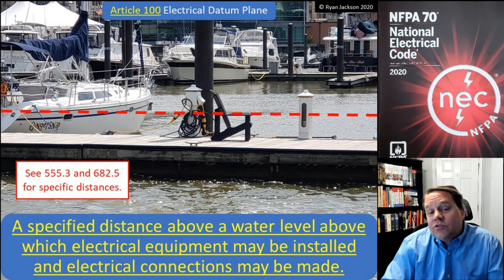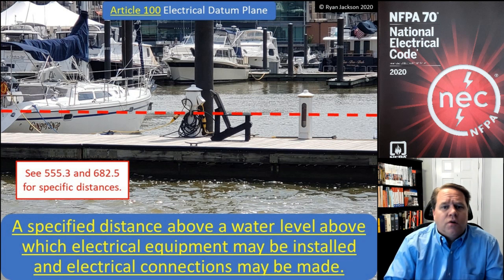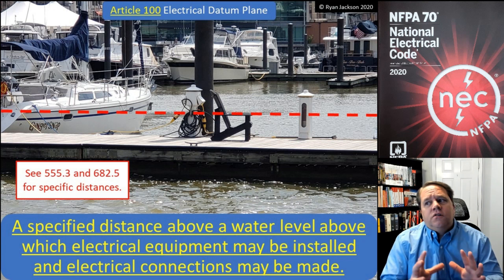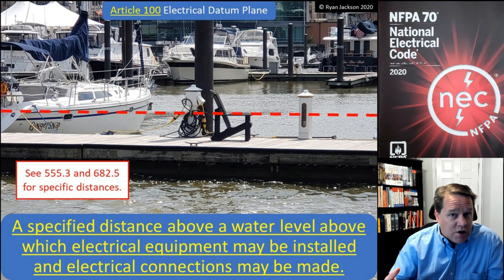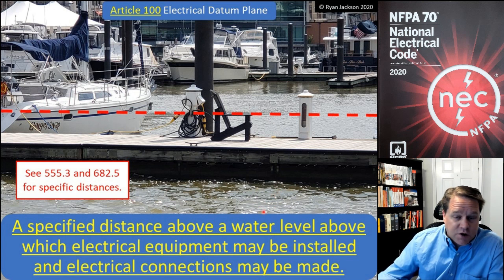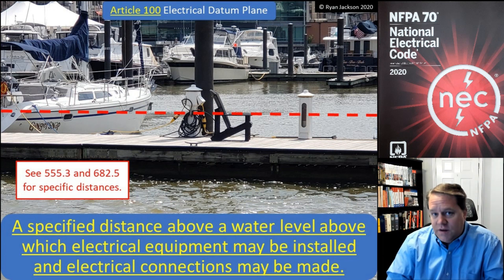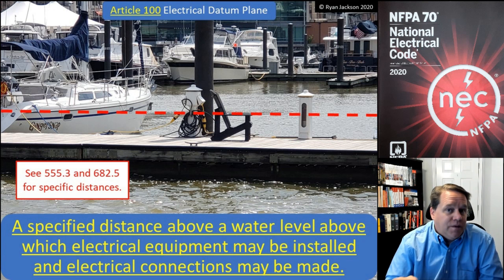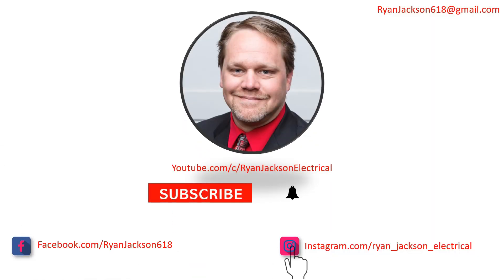100 Days of Article 100: Electrical Datum Plane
What is an "electrical datum plane," and why does it matter?